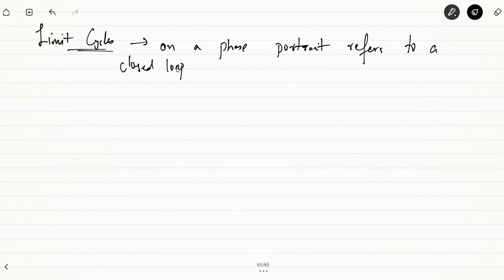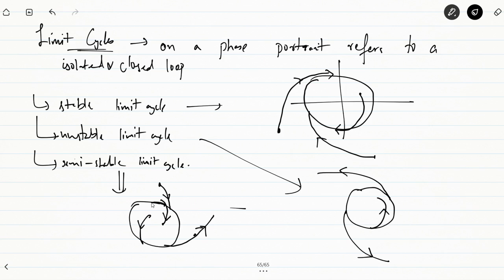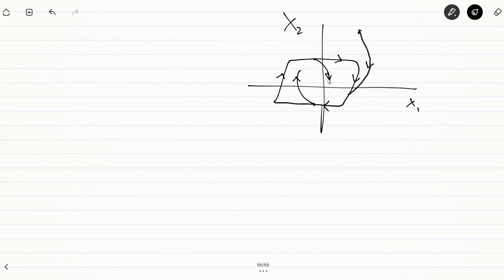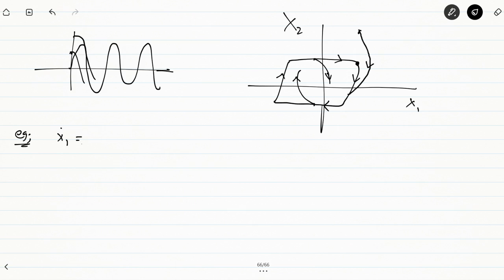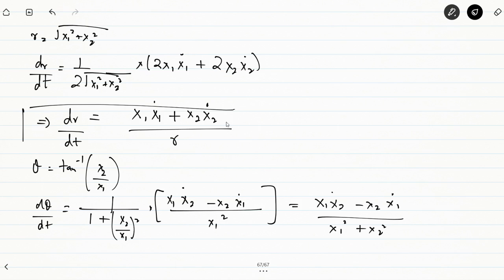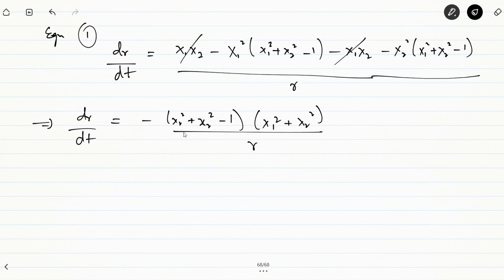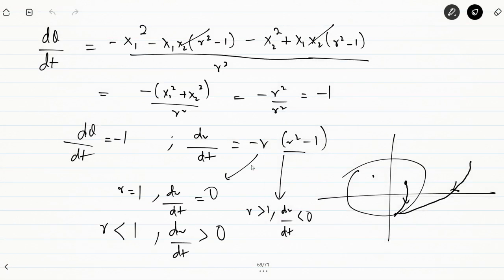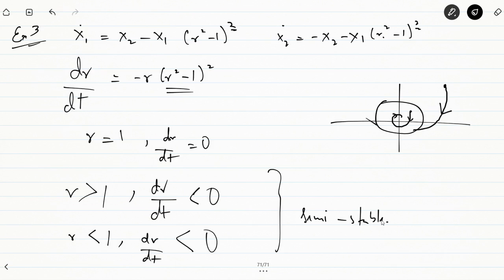Lec 08 Limit Cycle on Phase portrait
Limit Cycle on Phase Portrait